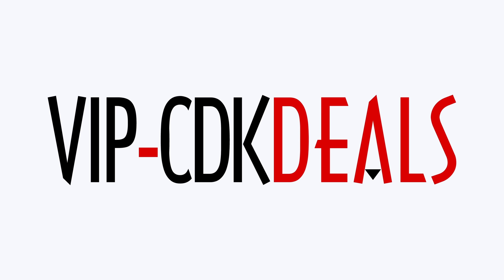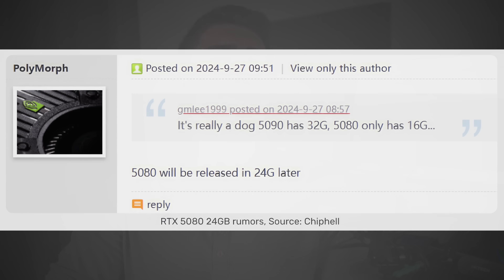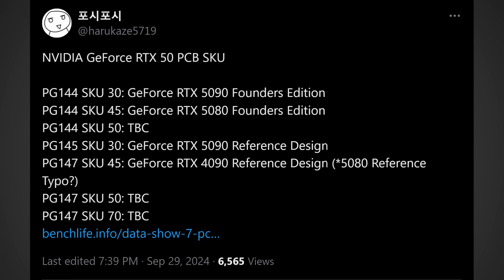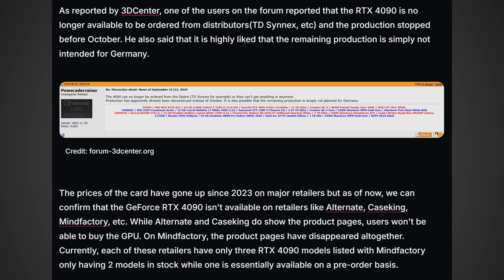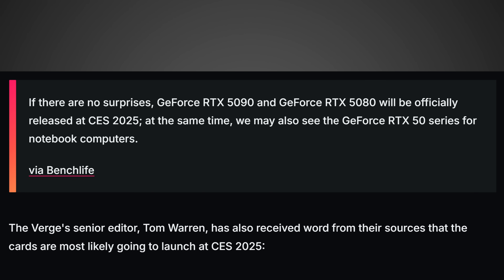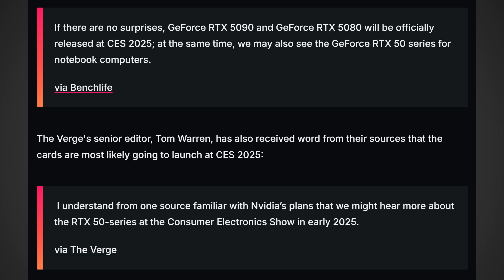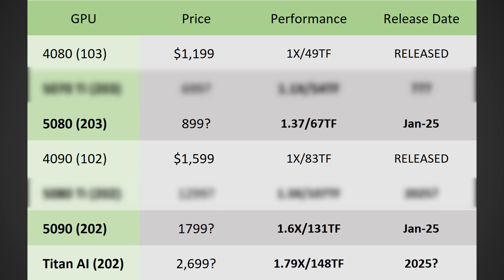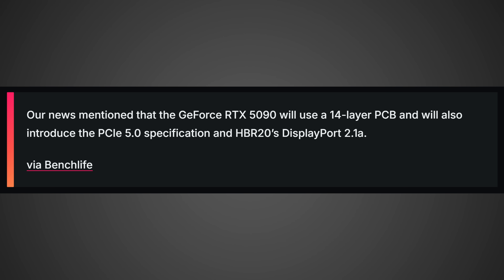Everything I Wanted - RTX 5080 & 5090 Specs & Release Date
The Nvidia Blackwell RTX 50 series 5090 & 5080 are looking good...

Nvidia appears to be releasing their RTX 50 Blackwell GPUs soon to replace the current 40 series, and the latest leaks and rumors are pointing towards the RTX 5090 and RTX 5080 being very powerful GPUs. The 5090 especially is looking good as not only will it have 80% more memory bandwidth than the 4090, but more cores, higher clock speeds, and possibly most importantly DisplayPort 2.1 allowing for an uncompressed 4K 240Hz HDR. With compression displays may finally deliver 8K 240Hz as well making these RTX 50 GPUs very impressive not only for gaming, but for professionals as well.

FULL DISCLOSURE
END DISCLOSURE